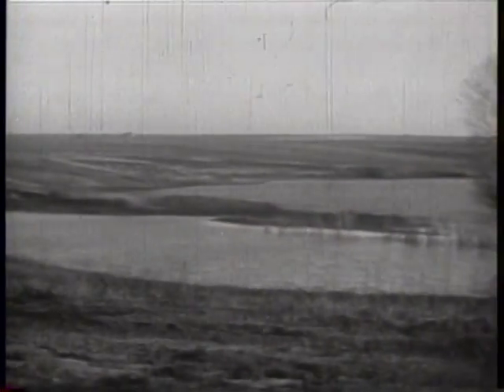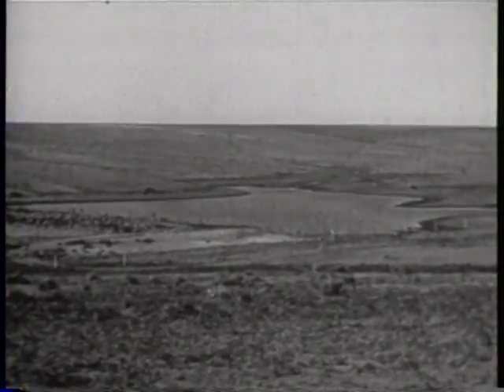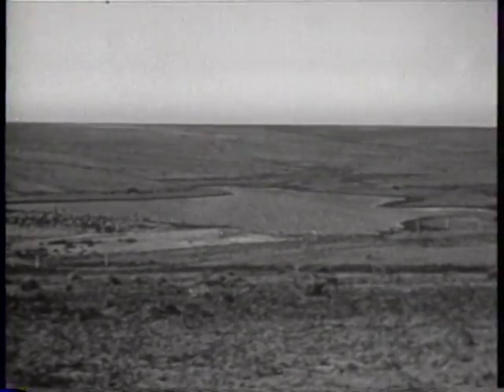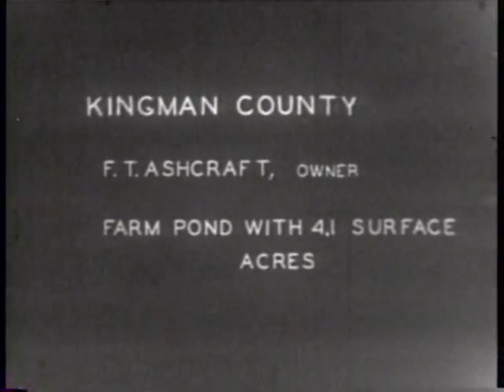Water Conservation, Farm Ponds. Kansas Emergency Relief Committee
Chapter 5 of the Kansas Emergency Relief Accomplishments movie, 1936, showing farm pond construction at the Elrick Smith farm, Barton County; the H.B. Stout farm, Harper County; the F.L. Oliver farm, Harper County; and the Earl Davis farm, Harper County.